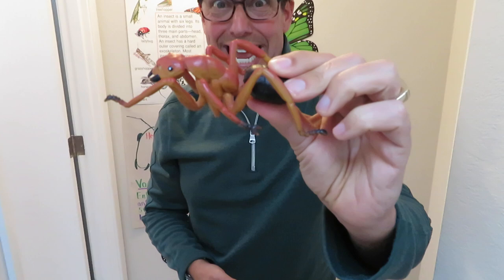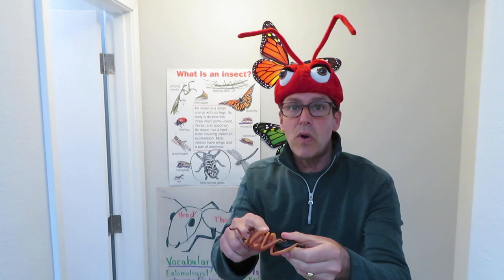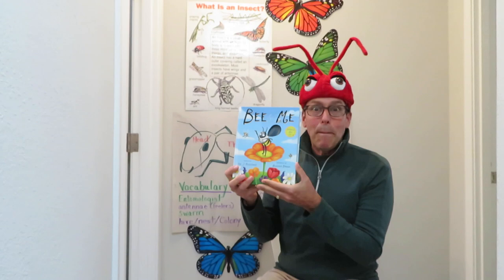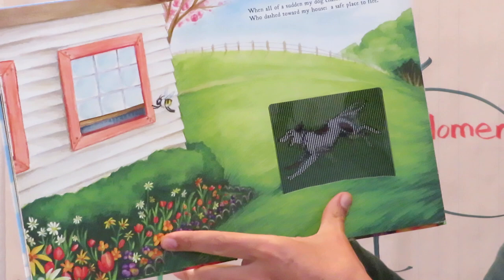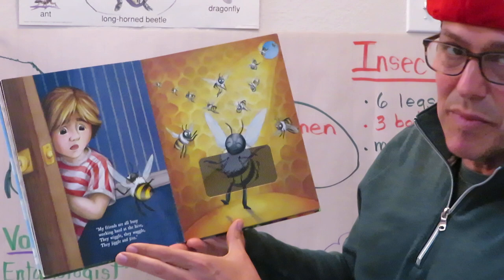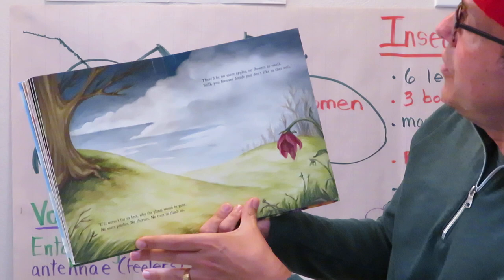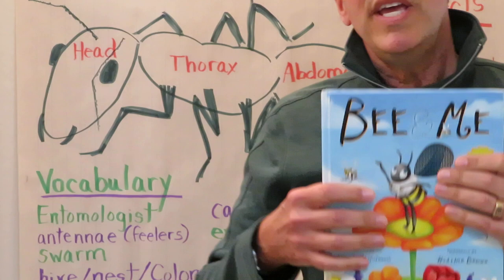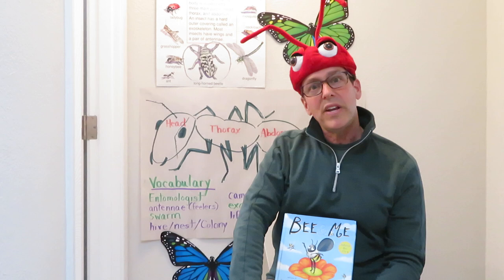Mr. Cid Reads: "Bee & Me" by Elle J. McGuinness, illustrated by Heather Brown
Hey Kids! Learn about the parts of an insect and the importance of bees, as you listen to 1st Grade teacher, Mr. Cid, as he reads "Bee & Me."